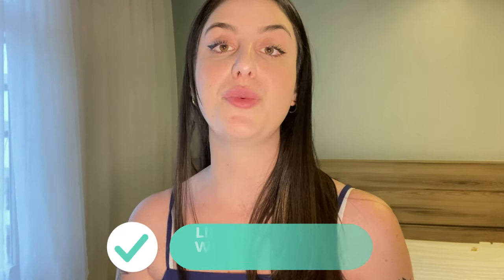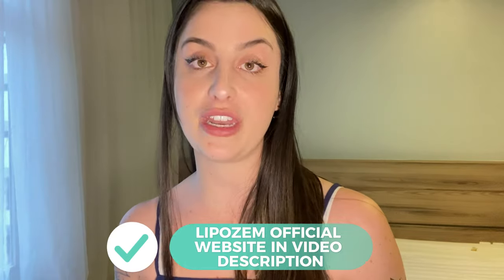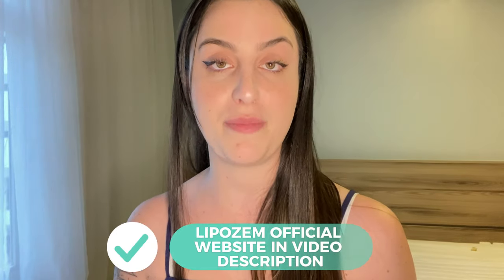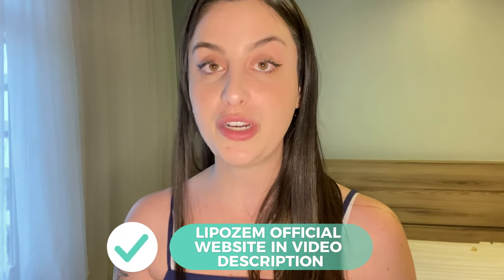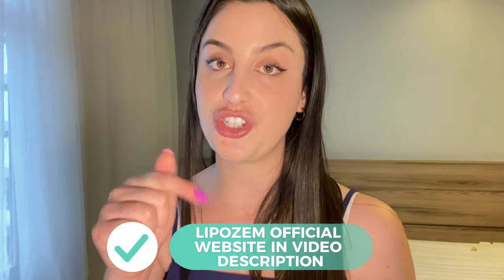LIPOZEM ((💣🚨ALARMING !🚨💣)) LIPOZEM REVIEW - DOES LIPOZEM WORK? - LIPOZEM WEIGHT LOSS SUPPLEMENT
🚨⚠️ ATTENTION! Everything you need to know about Lipozem is here!
If you're looking for a weight management solution that really works, you can't miss this complete review. In this video, we'll talk about how Lipozem works, its benefits, unique ingredients, and the incredible results it delivers!

🌱 Lipozem is an advanced weight control supplement developed with an innovative formula that combines powerful tropical and botanical ingredients. Its goal is to help with weight management by boosting metabolism, reducing appetite, and promoting energy throughout the day. It is manufactured to the highest quality standards in certified facilities in the United States and strictly follows Good Manufacturing Practices (GMP), ensuring a safe and reliable product.

⚡ Proven Benefits:
- Boosts metabolism to naturally burn fat.
- Reduces appetite, helping you consume fewer calories without extreme sacrifices.
- Increases energy levels, so you feel motivated and energized all day long.
- Promotes a healthy lifestyle in a practical and sustainable way.

💡 Why choose Lipozem?
Most supplements on the market promise a lot and deliver little. With Lipozem, you get a product scientifically formulated and tested by experts. And the best part? It comes with a 180-day satisfaction guarantee, so you can test and prove the results without any risk.

🔬 The Natural Ingredients in Lipozem:
Made with a unique blend of tropical nutrients and botanicals, such as exotic fruit extracts, Lipozem works in synergy with your body for long-lasting results. These ingredients are carefully selected to provide maximum effectiveness without unwanted side effects.

📈 Real Results:
Thousands of people around the world have already experienced the benefits of Lipozem and are sharing their success stories. With regular use and a healthy routine, users report improvements not only in weight loss but also in energy levels, self-esteem, and overall health.

💵 How to buy Lipozem?
Buying Lipozem is simple and safe. Don't waste time with imitations or counterfeit products; always choose the original! Take advantage of limited-time special promotions and secure your kit today.